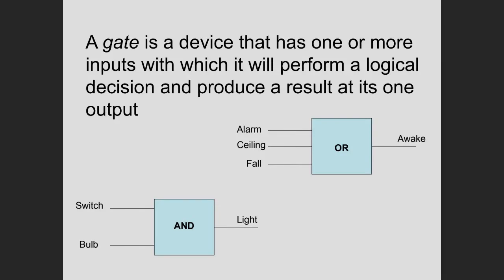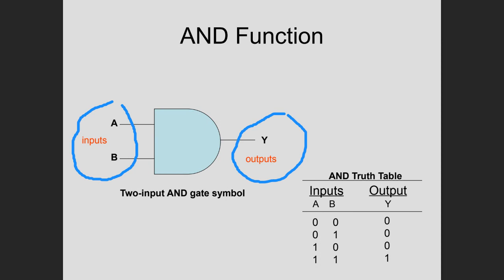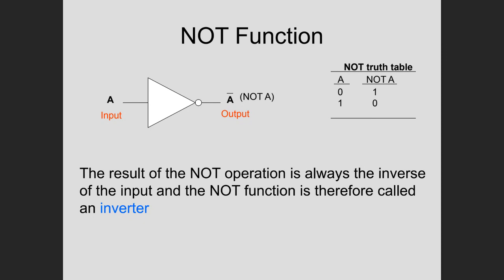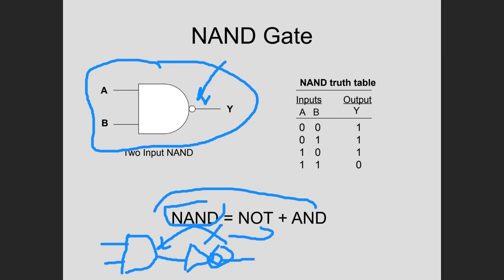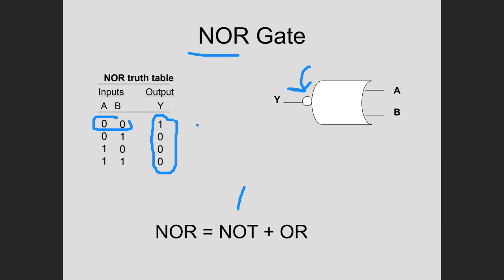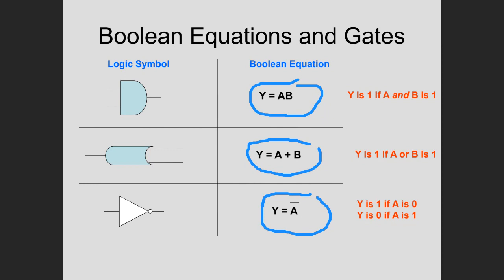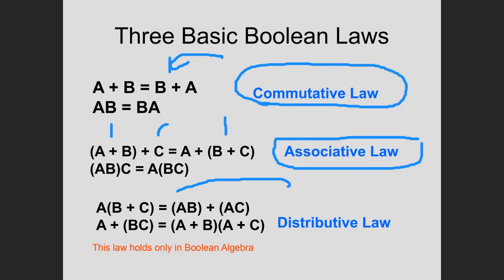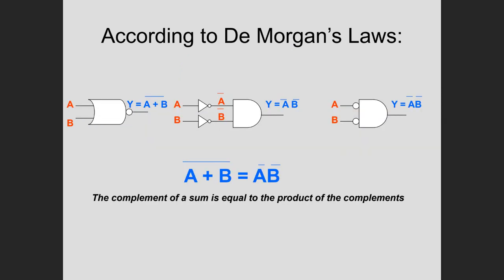Lecture 11 (February 4, 2022)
Fundamentals of Logic - Gates